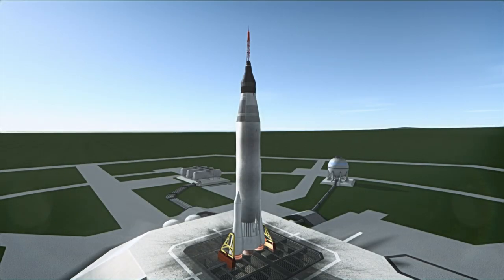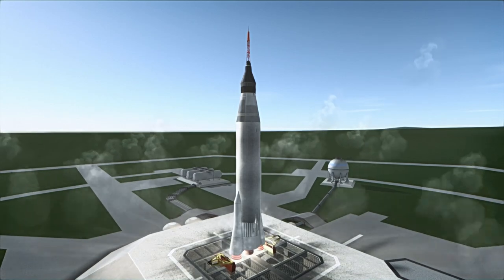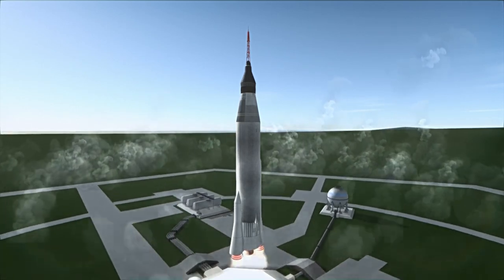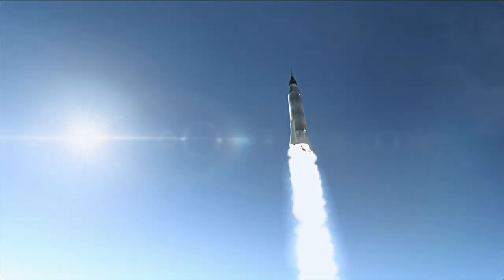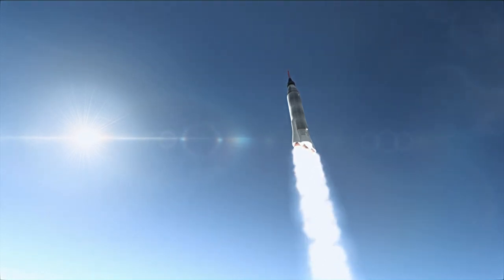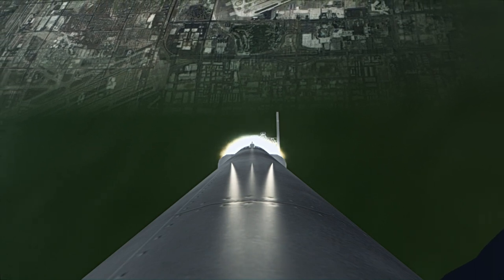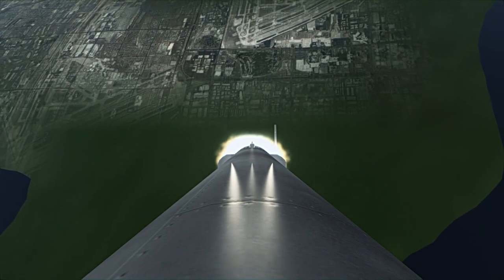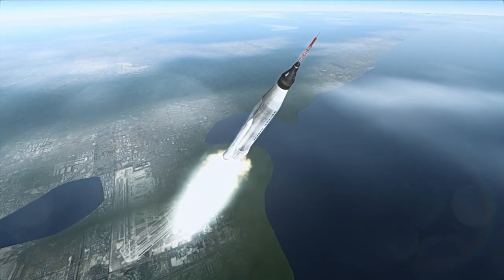Mission Profile - 1962-05-24 Mercury-Atlas 7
Quick Profile of Mercury-Atlas 7.